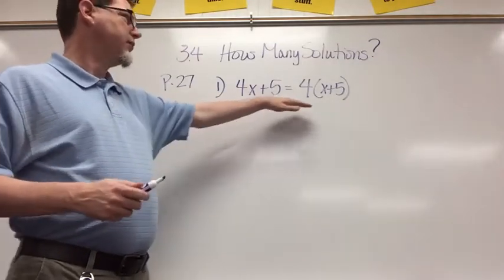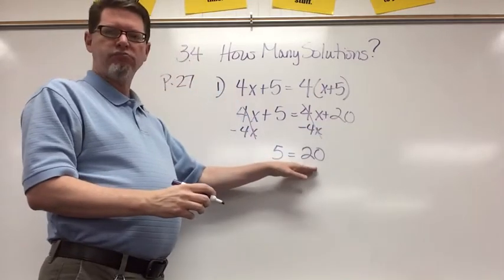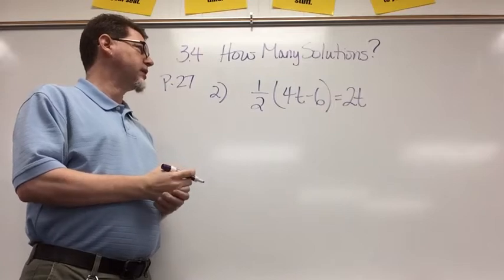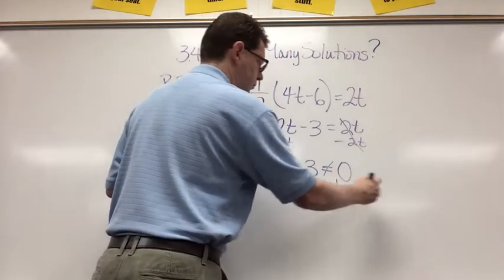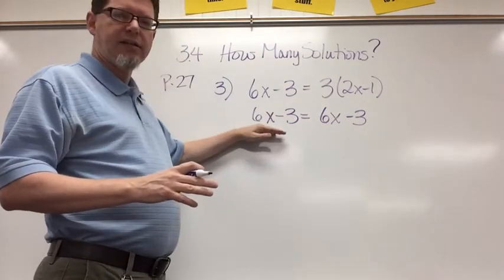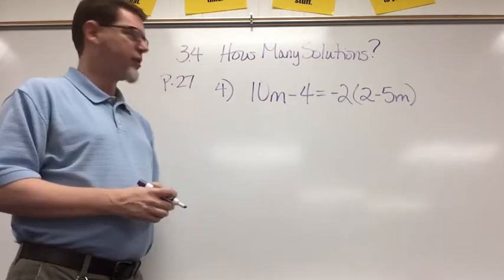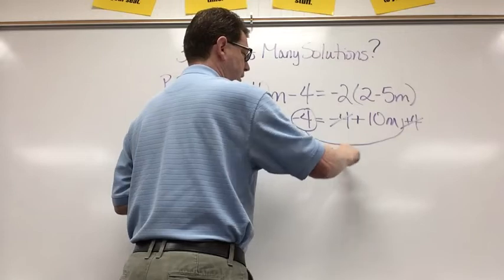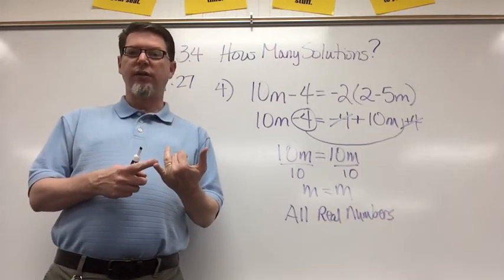ALG-HOW MANY SOLUTIONS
Algebra 3.4 continued